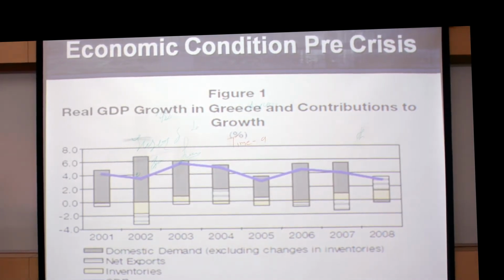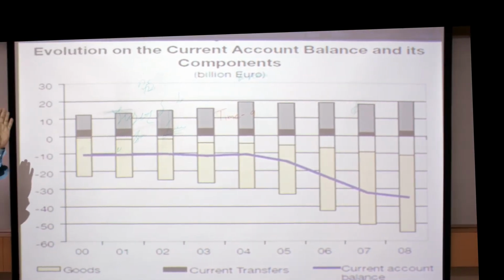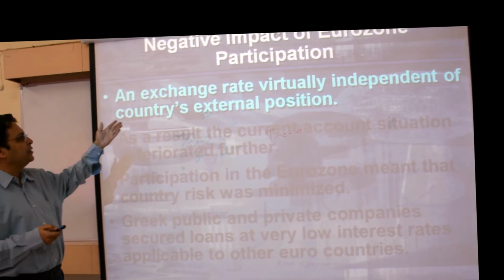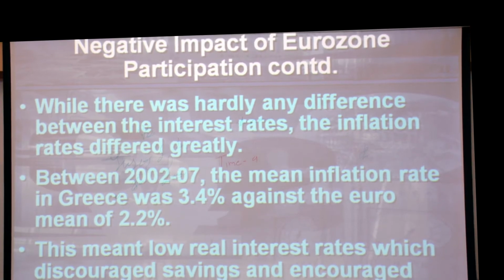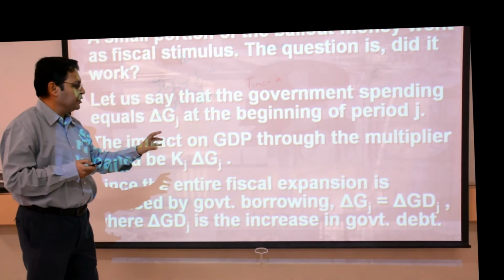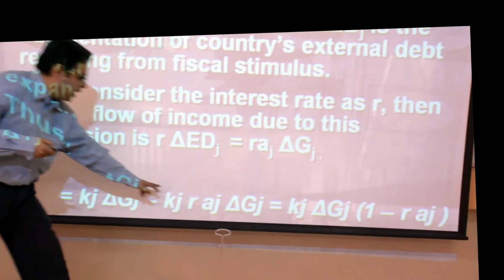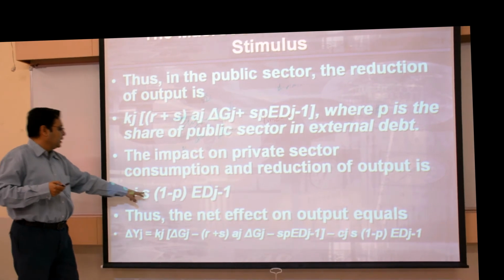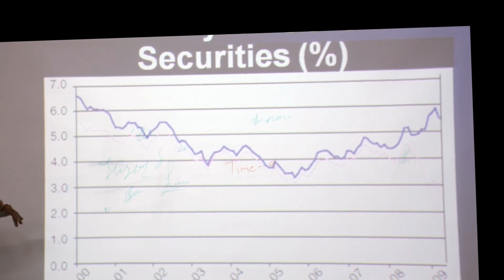Greece: A Macroeconomic Perspective by Prof. Manish Sinha